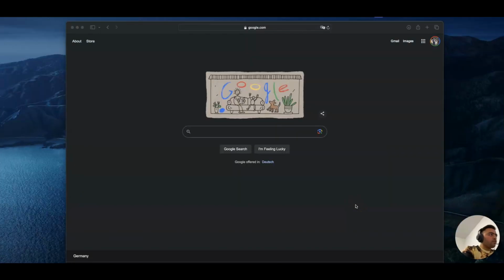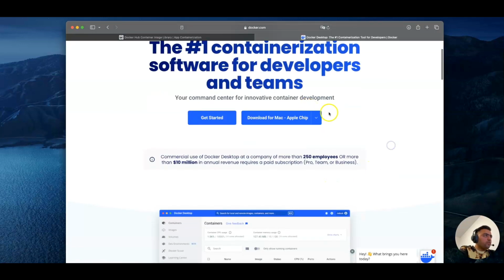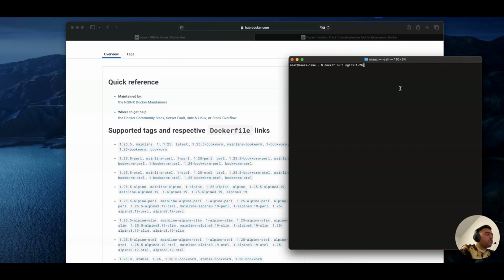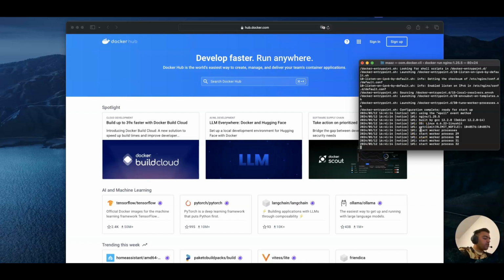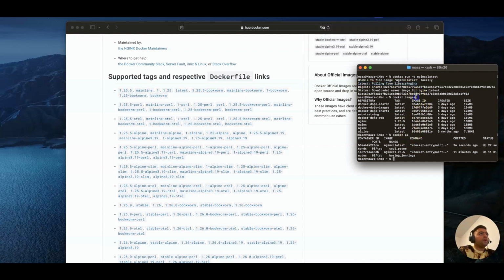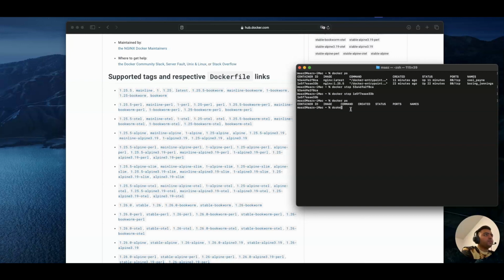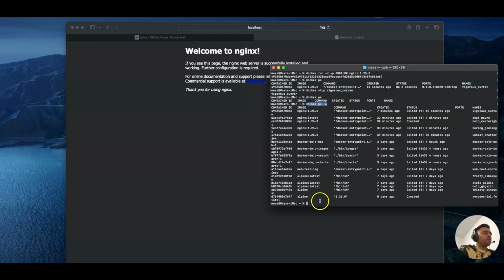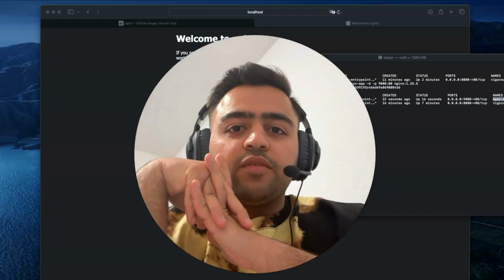Introduction to Docker || Part-1: Theory and Lab Walkthrough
Welcome to our beginner-friendly guide to Docker! In this Introduction to Docker Part-1, we'll demystify the world of containerisation, starting from the basics and gradually diving into practical hands-on demonstrations.

Stuff covered in this Video:
🚀 Introduction to Hypervisors and Containers

💡 Understanding Docker

🔧 Installation of Docker Desktop

📦 Exploring Docker Hub

🔍 Essential Docker Commands

🎬 Live Demo